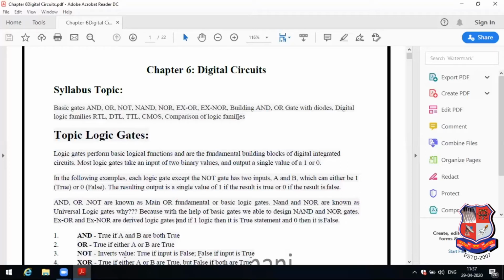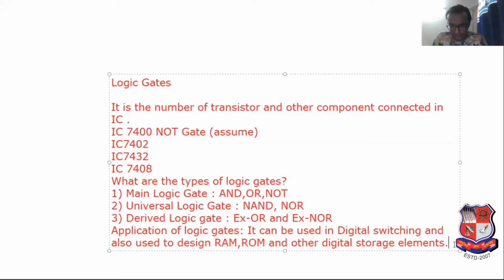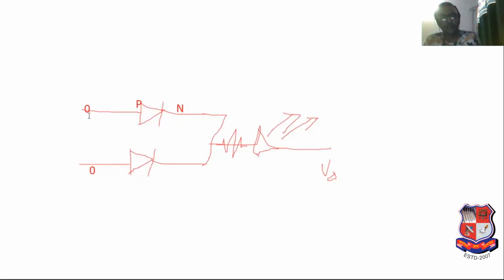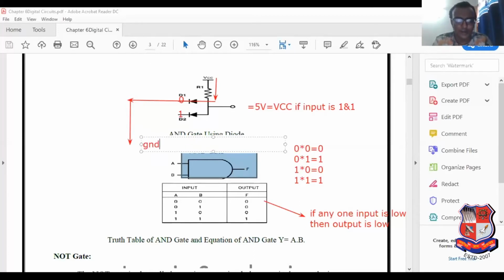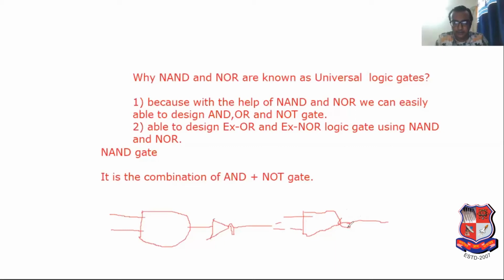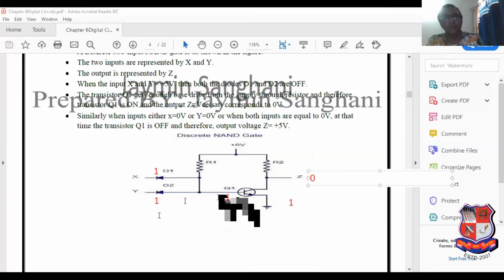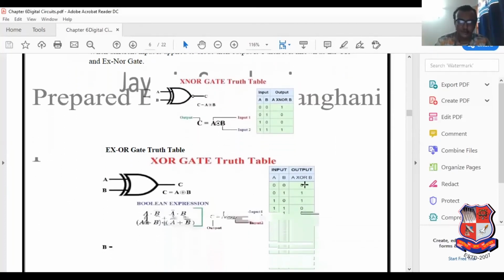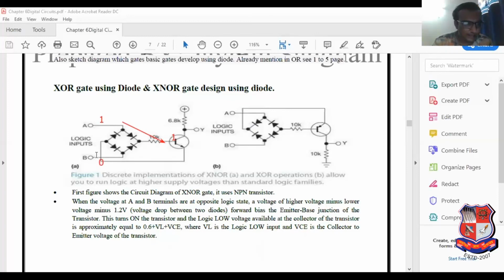GTU BE INSTRUMENTATION & CONTROL ENGINEERING 3110016 Chapter 6 Digital Circuits Fundamental of logic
Topic : Chapter 6 Digital Circuits Fundamental of logic gates and application of logic gates + MCQ